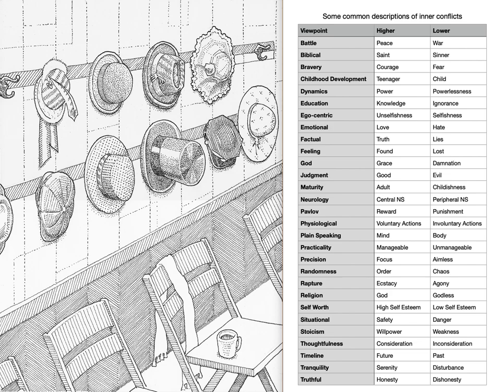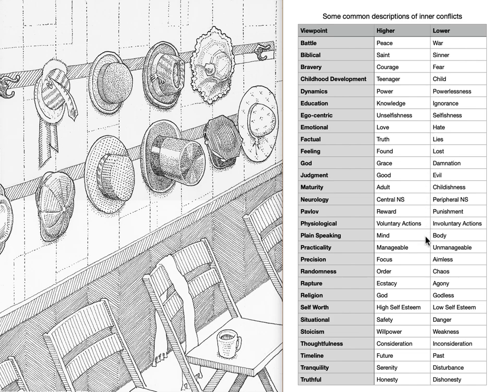Twelve Steps Help Inner Conflicts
People come to the Twelve Steps suffering many inner conflicts. I have found that by working the Steps as the original AA Old Timers did, I could recover from hopeless. There's more at twelvedrawings.com